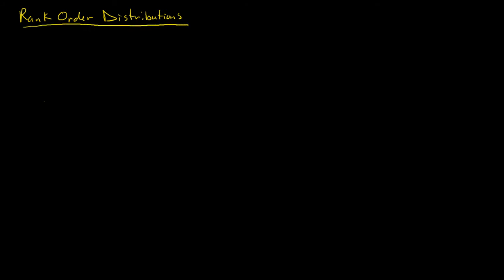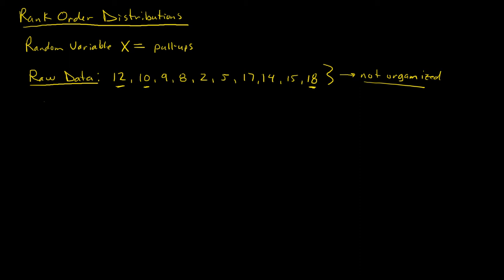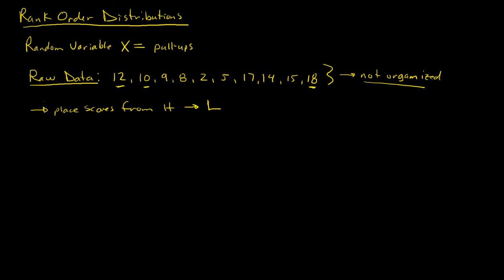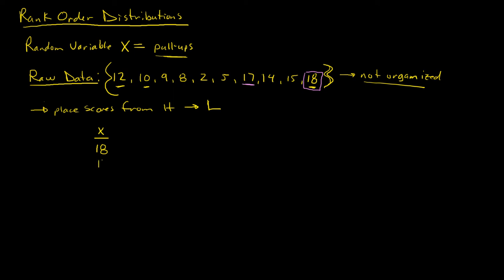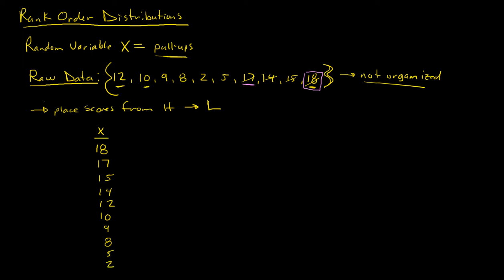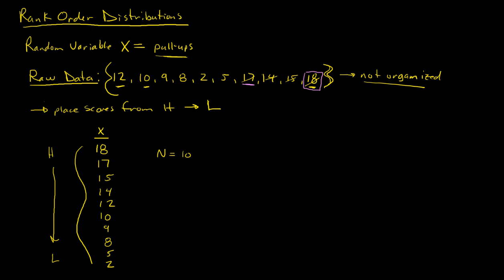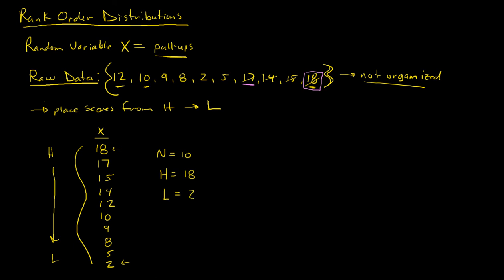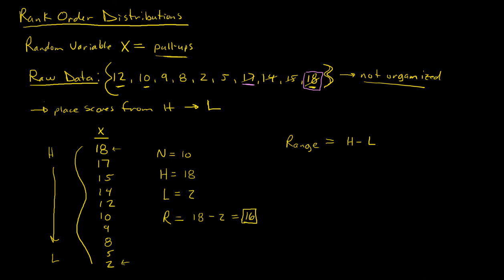681-05Rank Order Distributions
This video will discuss and provide an illustrative example of a rank order distribution.